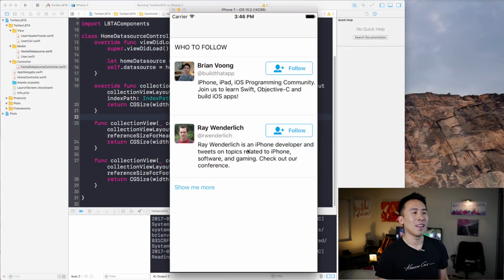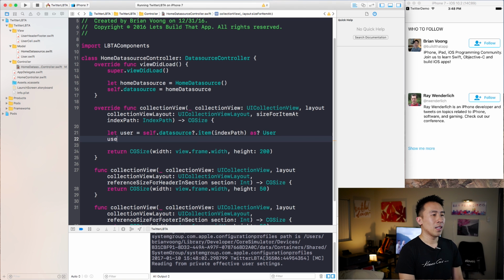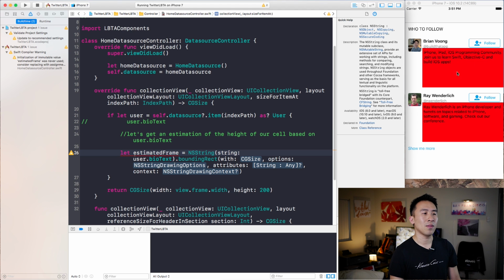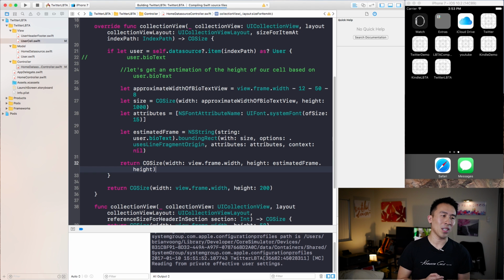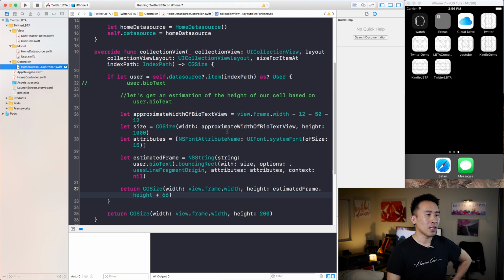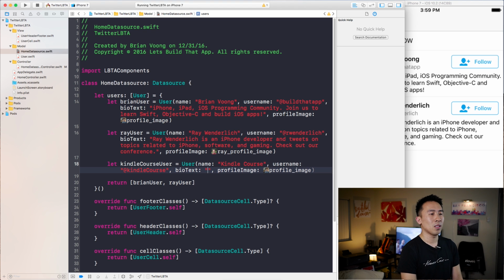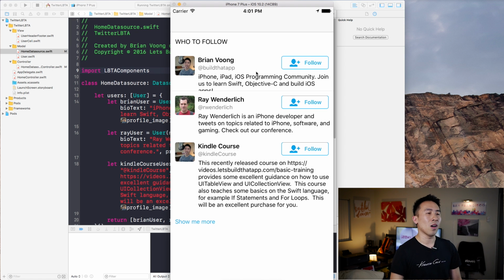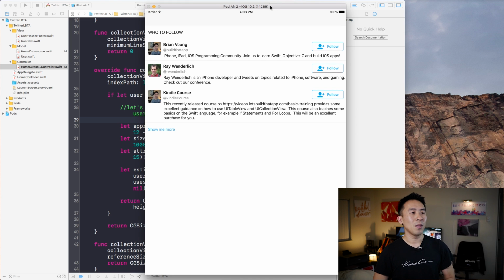Swift 3: Twitter - Dynamic Cell Sizing (Ep 6)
The feature of Dynamic Cell Sizing based on its contents is very important in iOS Development.  Today, we'll look at how to achieve this effect with our UICollectionViewCell components based on the information that we have for each of our users.

The tricky thing about today's implementation is that there is a bit of guess work involved to get everything lined up perfectly.  Hope you guys find this lesson helpful in creating your applications with pixel perfect layouts.

I'm aware that there are other techniques to accomplishing this typing of behavior but I find this algorithm very flexible.